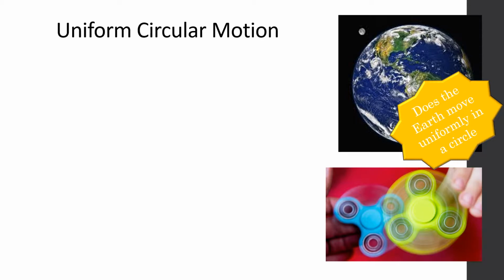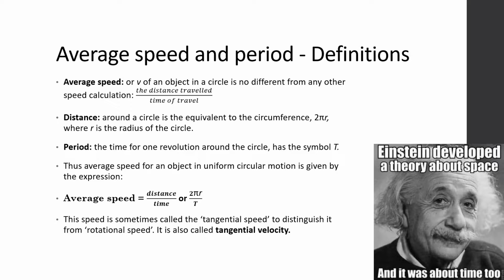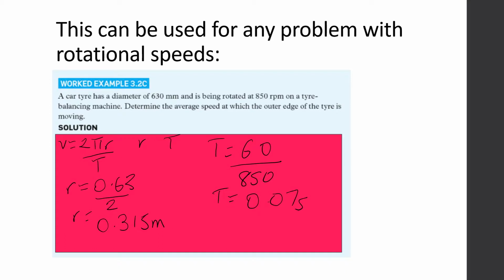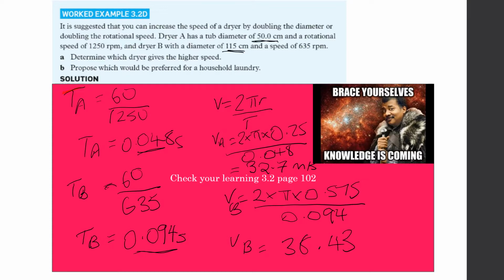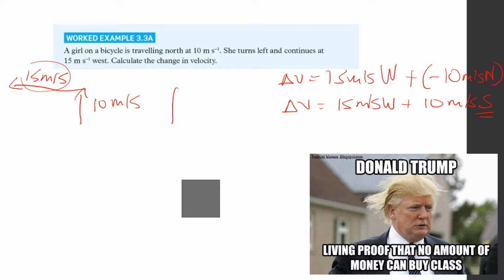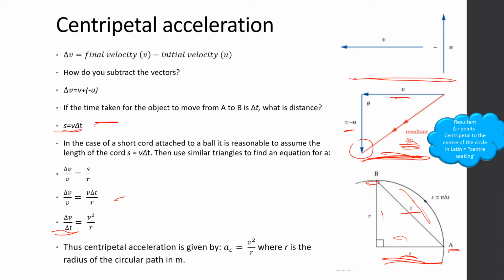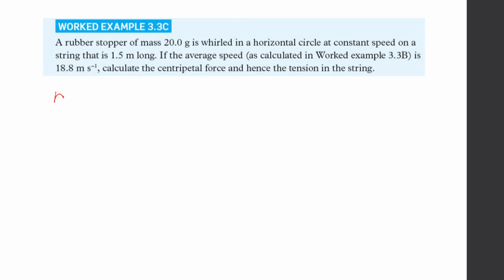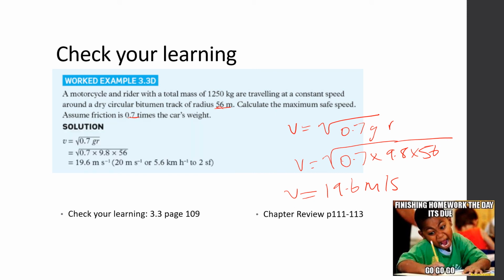Ch 3 Circular Motion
Year 12 Physics Queensland Physics Course Based on the text by Walding, New Century Physics for Queensland Units 3 & 4